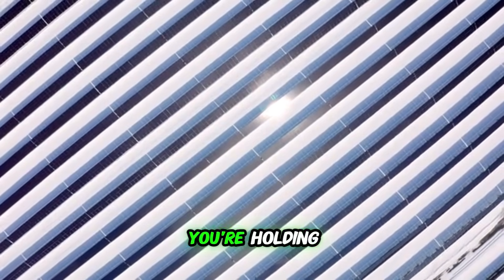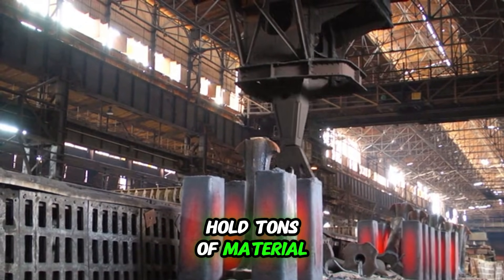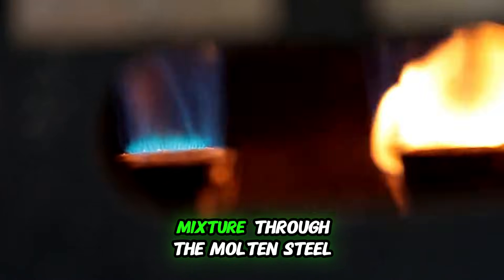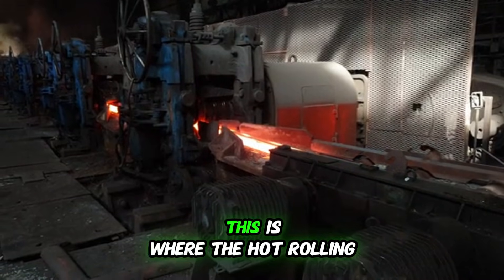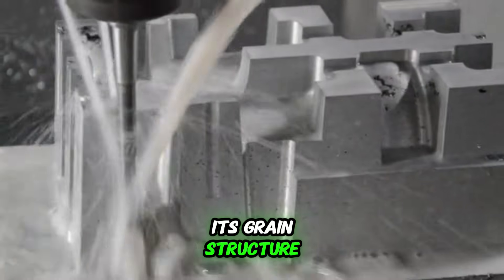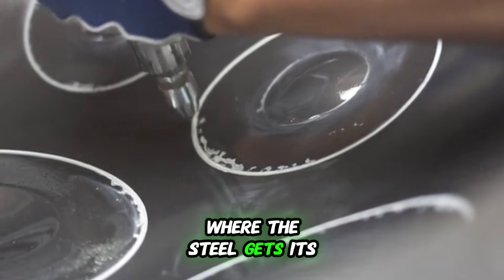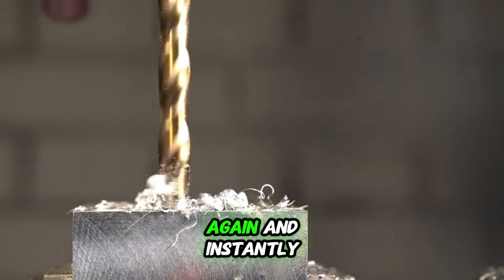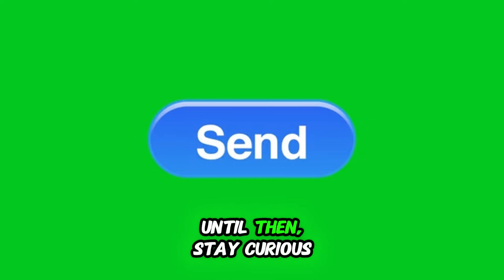HOW IS STAINLESS STEEL MADE?_From Ore to Alloy!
🔥 How Stainless Steel Is Made | From Raw Ore to Shining Metal

Ever wondered how the stainless steel in your kitchen, cars, buildings, and tools is actually created? 🤔
In today’s video, we take you inside the fascinating journey of stainless steel manufacturing — from the extraction of raw materials to the final polished product we see in everyday life.

In This Video You Will Learn:

✔️ What stainless steel is made of
✔️ How iron ore is processed into stainless steel
✔️ Role of chromium, nickel & carbon
✔️ Melting, mixing & refining process
✔️ How steel is shaped, rolled & finished
✔️ Why stainless steel doesn’t rust

We break down the entire process step-by-step in a simple, visual, and interesting way — perfect for curious minds, students, and tech lovers who enjoy learning how everyday materials are made.